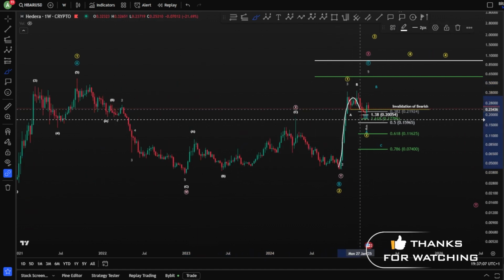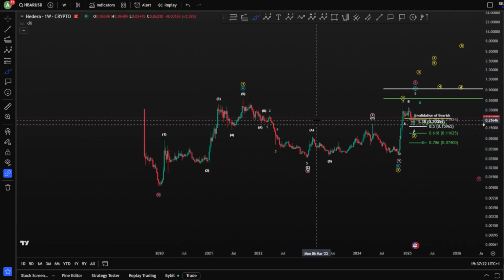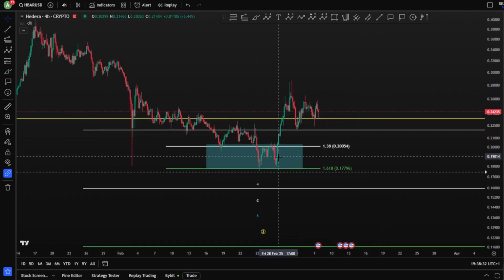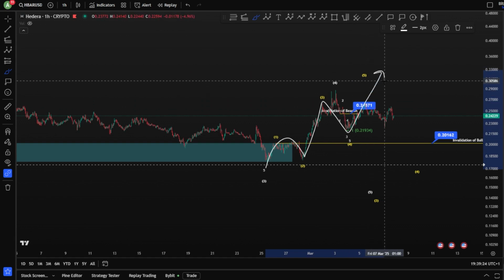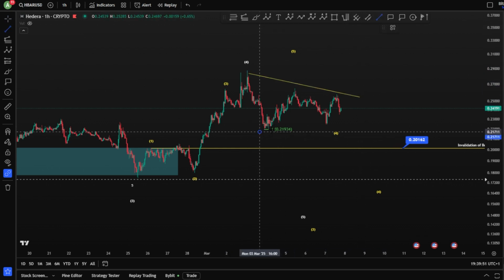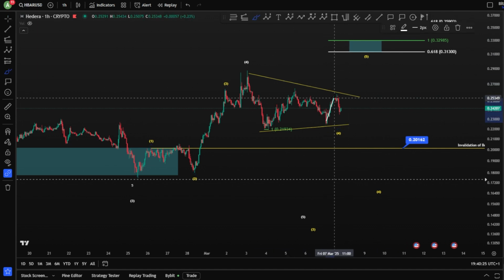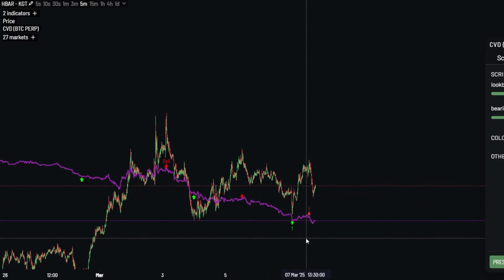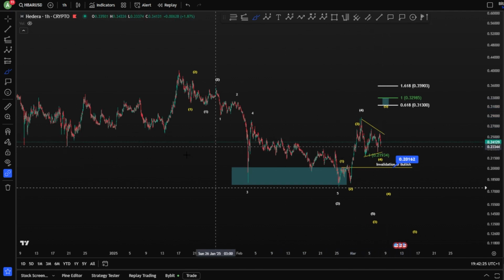Hedera (HBAR): Bullish or Bearish Next Move? Targets & Possibilities | Elliott Wave Crypto Analysis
00:00 Bullish Scenarios Overview
00:50 Bearish Scenario Overview
1:25 Daily | Current Pattern analysis
1:51 4H | Current Wave Close-Up
2:20 1H | Micro analysis
4:25 KGT Indicator | Next Move Possibility